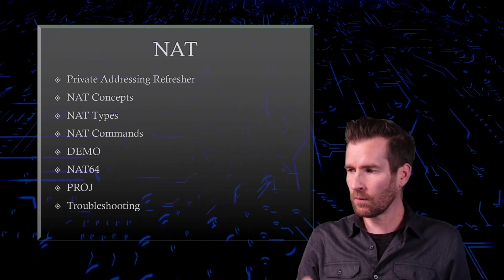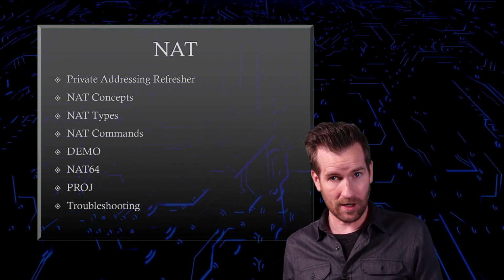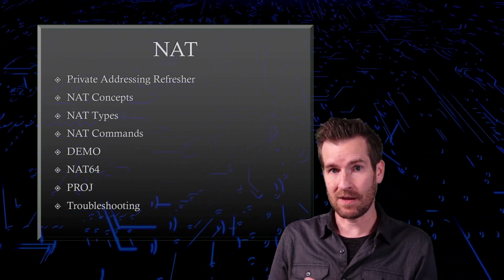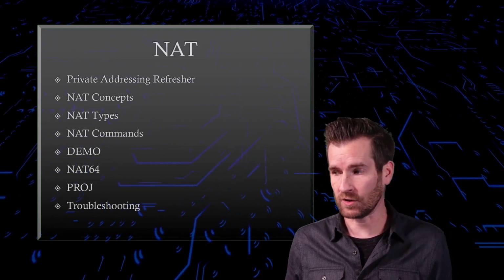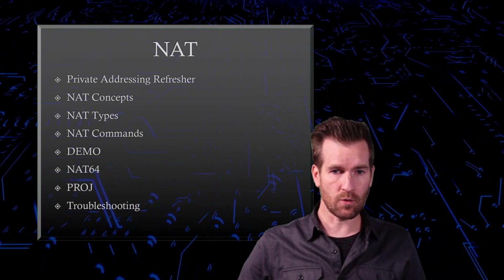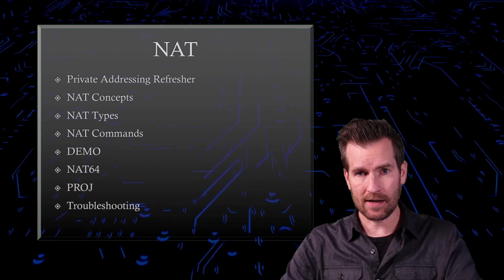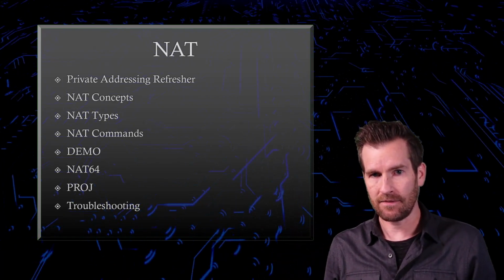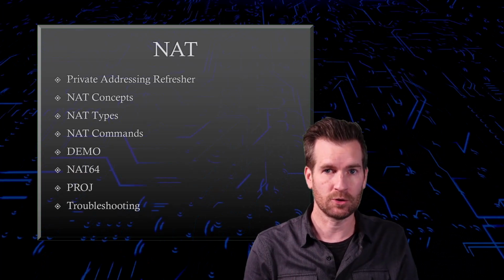CCNA WANs 10-0: Module Intro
In this module, we'll dive deep into:
 14-01: Private Addressing Refresher
 14-02: NAT
 14-03: NAT Types
 14-04: NAT Commands
 14-05: DEMO: Static NAT
 14-06: DEMO: Static PAT
 14-07: DEMO: Dynamic NAT and PAT
 14-08: DEMO: PAT (using interface)
 14-09: NAT64
 14-10: PROJ: PAT
 14-11: PROJ: Static PAT
 14-12: DEMO: Troubleshooting NAT Issue #1
 14-13: DEMO: Troubleshooting NAT Issue #2
 14-14: DEMO: Troubleshooting NAT Issue #3
 14-15: DEMO: Troubleshooting NAT Issue #4